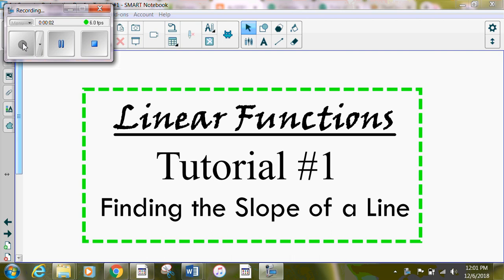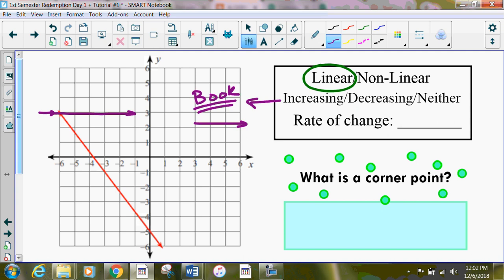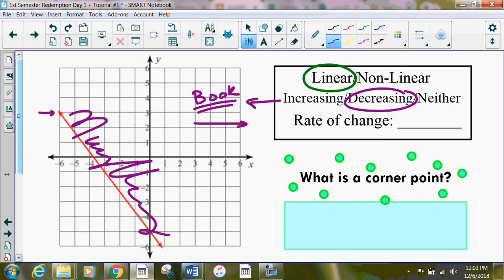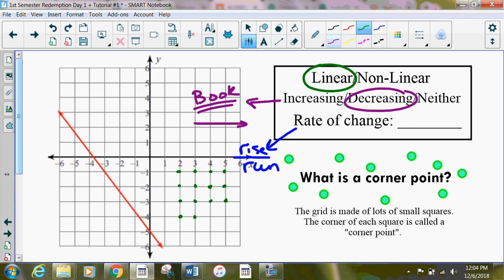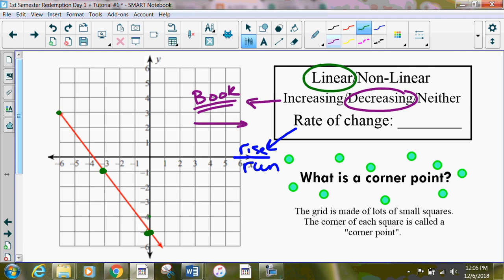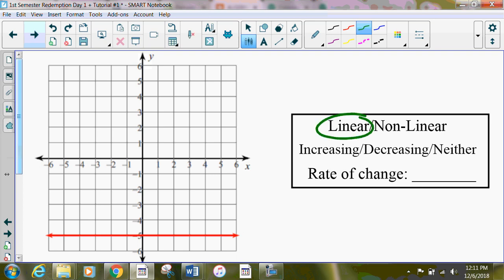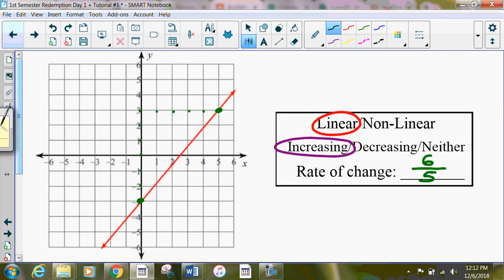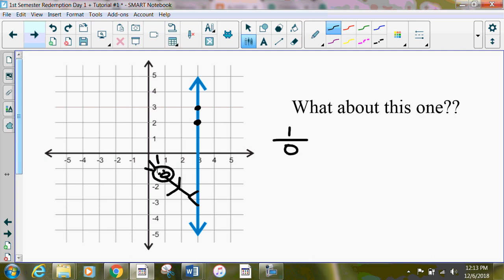Linear Functions #1 ROC of a Linear Graph